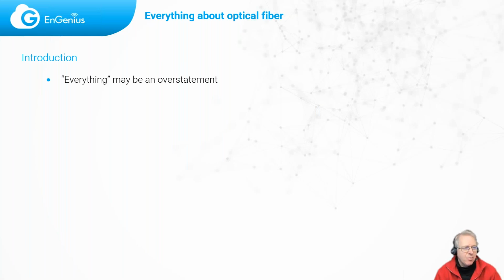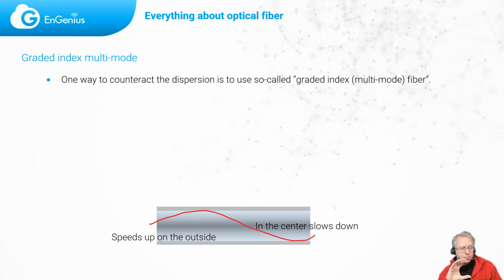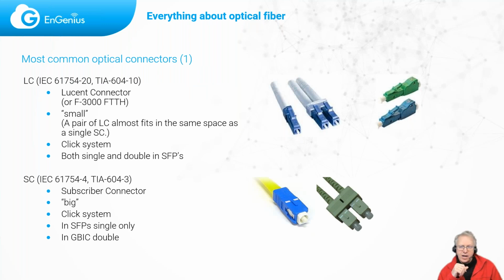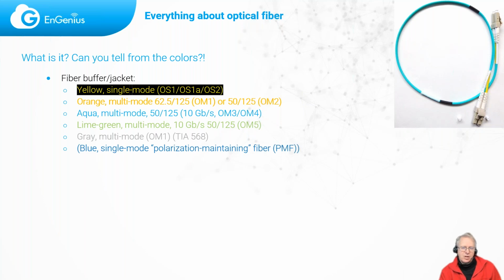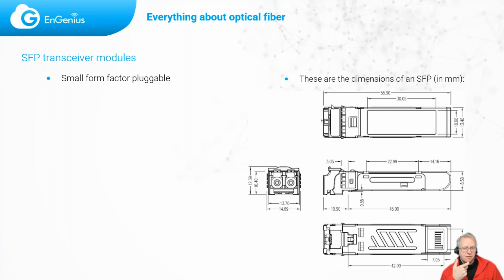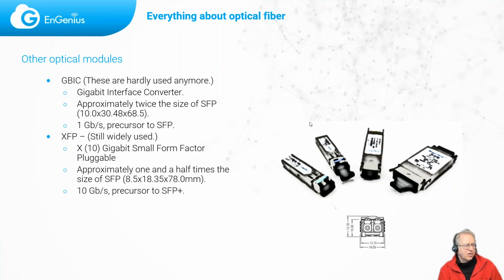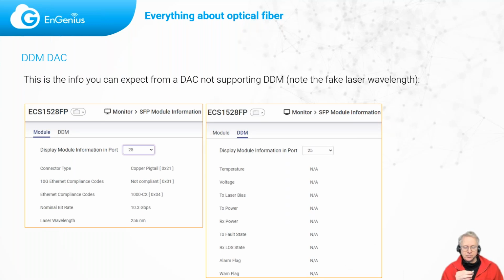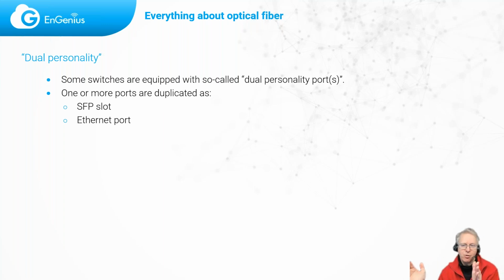EnGenius Theory-Talk: Everything About Optical Fiber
This EnGenius Theory-Talk webinar tries to cover "everything" about:

- Optical multi-mode and single mode fiber
- Optical connectors. LC, SC
- Modules SFP, SFP+
- PON
- Troubleshooting tips